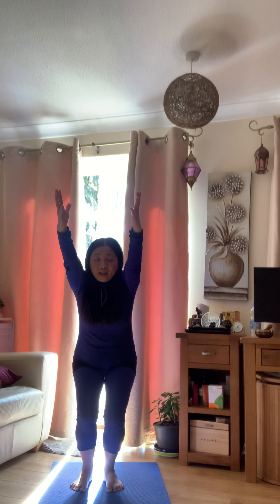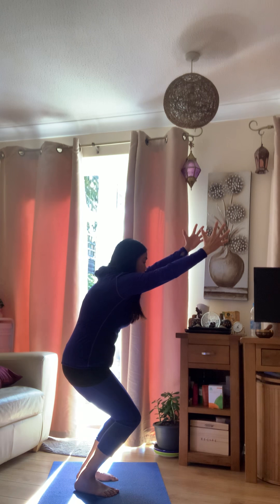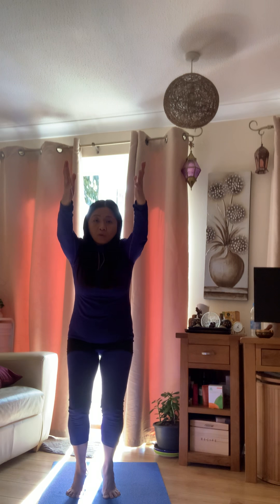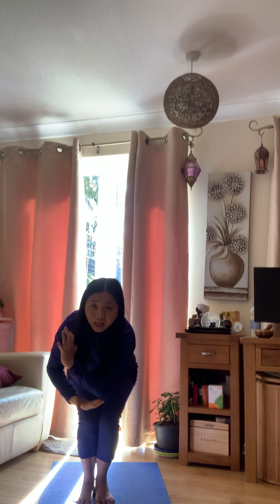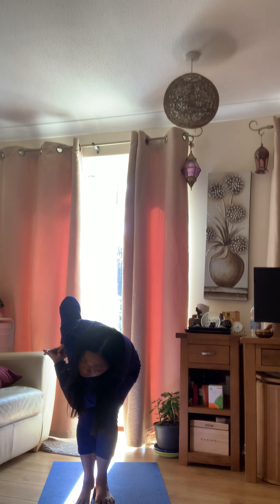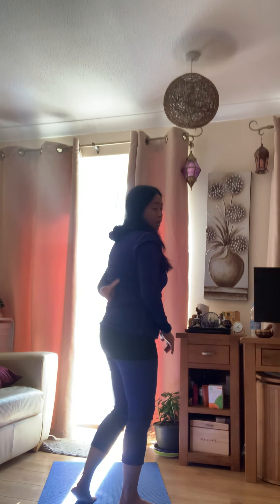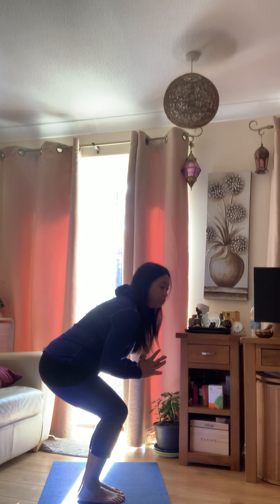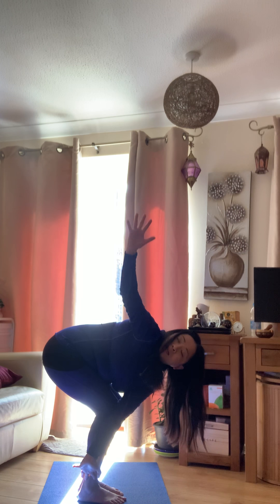Tips on how to practice Chair pose with a twist